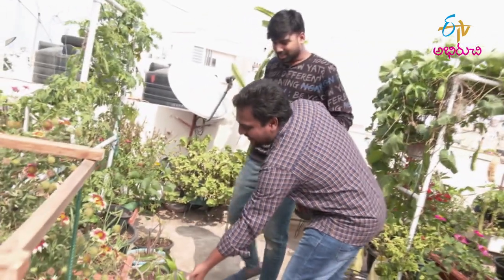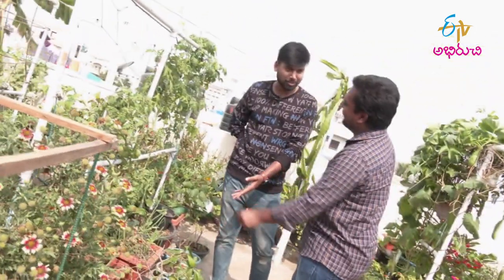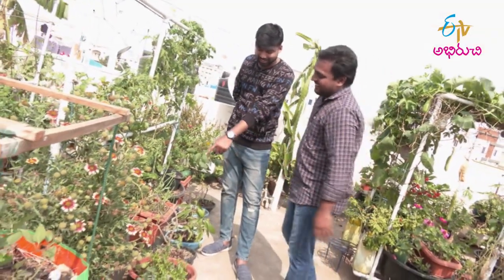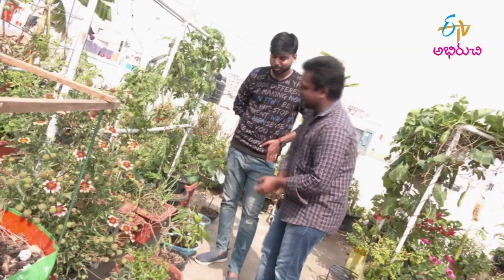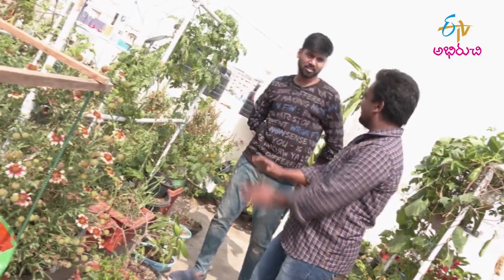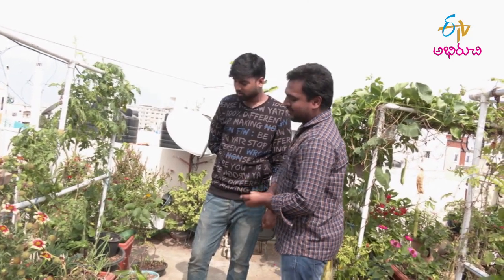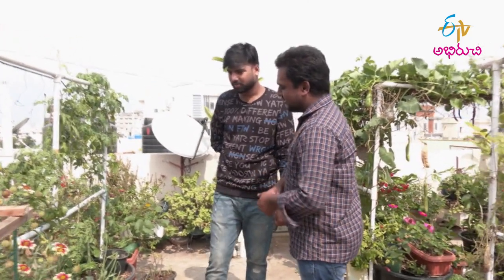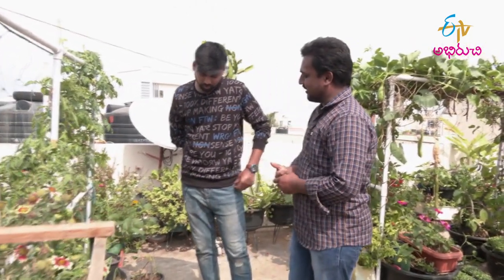Vividharakala Bonsai Mokkalanu Ela Penchukovalo Miuku Thelusa| Perati Ruchulu | 27th January 2022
వివిధ రకాల బోన్సాయ్ మొక్కలను ఎలా పెంచుకోవాలి మీకు తెలుసా

The guest displays different types of plants in the roof garden and presents valuable information.